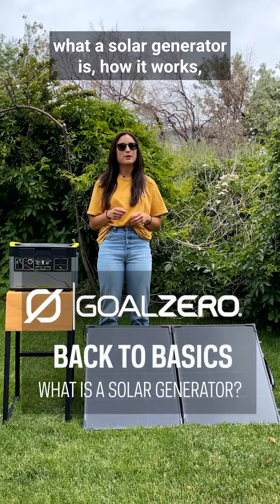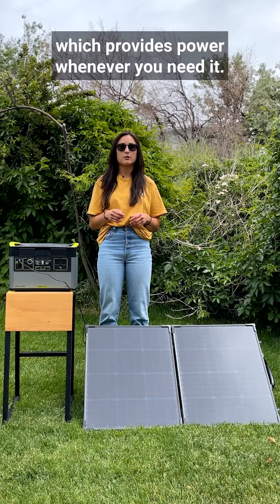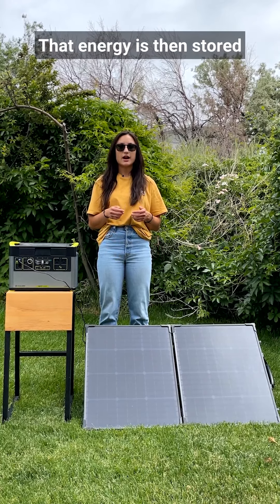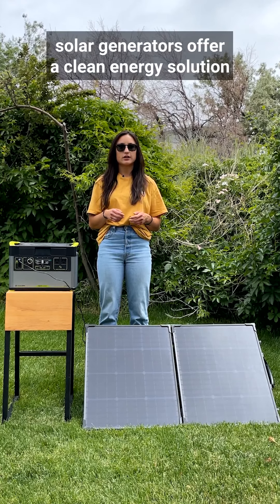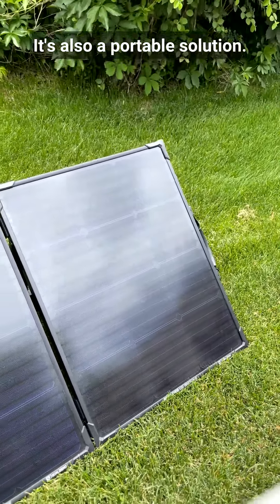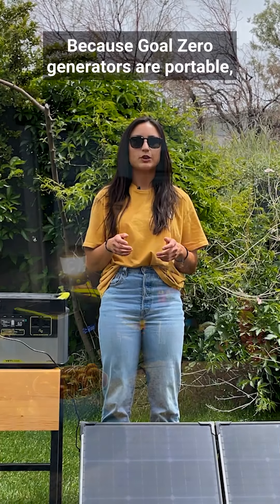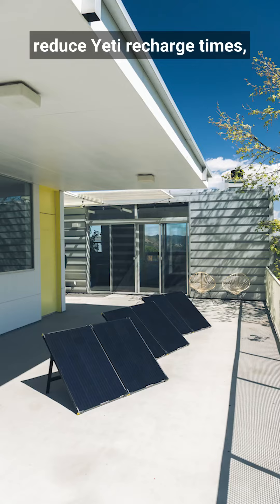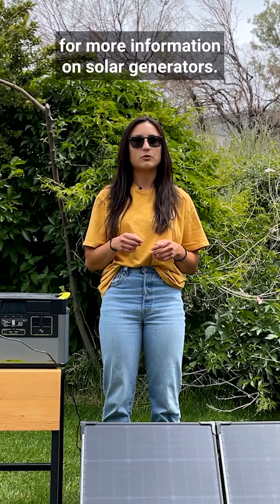// BACK TO BASICS // WHAT IS A SOLAR GENERATOR?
We’ve been in the portable power business a long time, so it’s easy to assume that everyone knows what we’re all about. Enter Back to Basics, an educational series that gets down to the nitty-gritty, basic information you need to know about us and our products.

We talk a lot about solar generators. They are our bread and butter, and they help us power our necessities with something accessible to everyone: Sunlight. Solar generator facts and figures are pretty straightforward, so let's get you caught up on what they are, how to use them, and what's right for you.